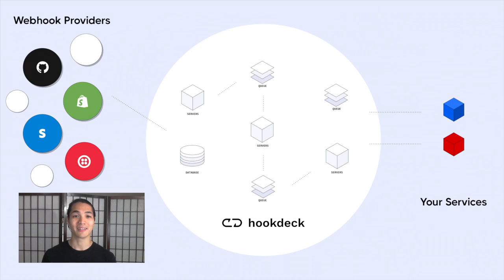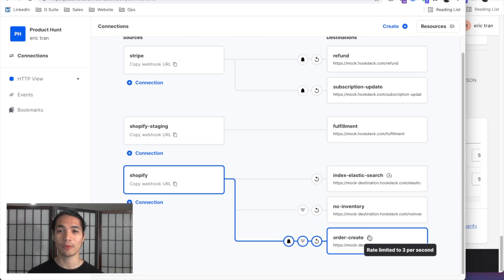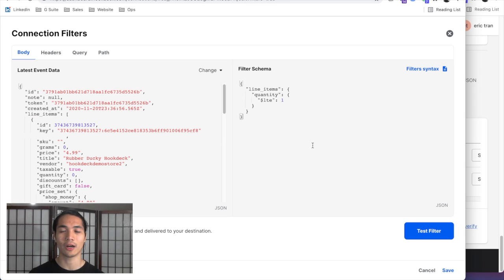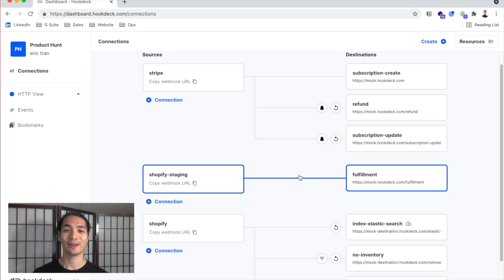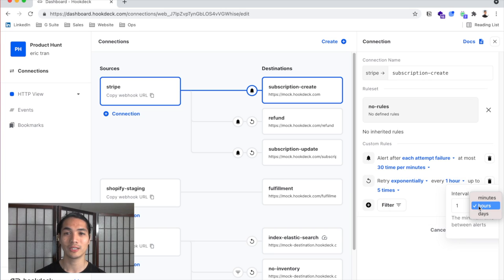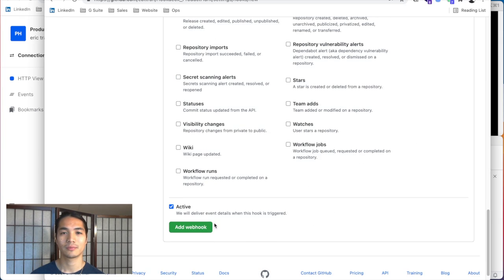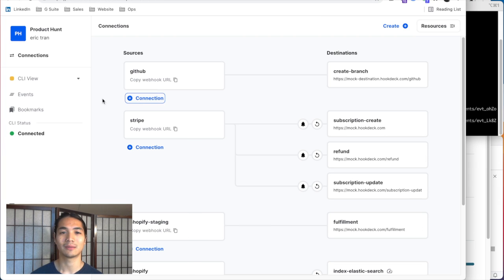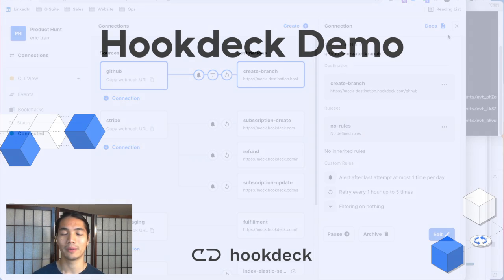Hookdeck - Full Product Demo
In this video, I (Eric - co-founder) explain
1. What is Hookdeck
2. Share how to manage webhook at scale
3. Walkthrough webhook monitoring and error recovery
4. How to get started
5. Using Hookdeck to build, test and deploy your integrations

Chapters:
0:00 Intro
00:21 What is Hookdeck?
1:16 Webhook Management
6:22 Webhook monitoring and error recovery
9:03 How to create a Webhook Connection
10:49 How to use Hookdeck to build, test and deploy Webhook Integration
14:28 Recap